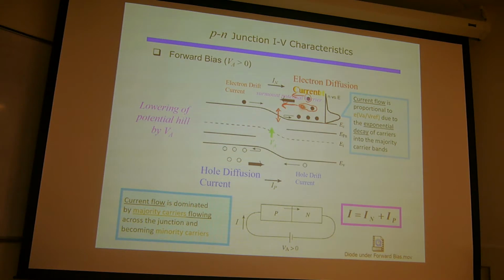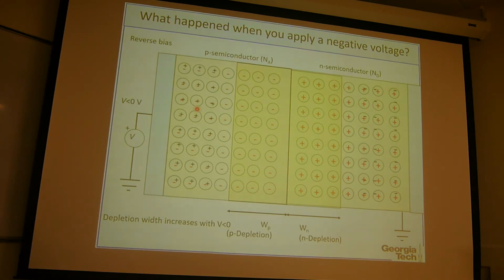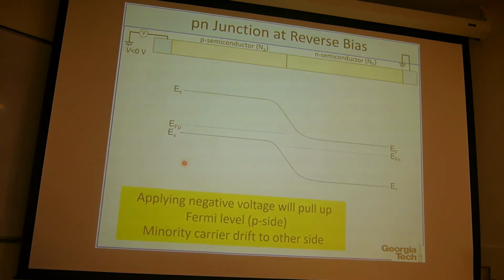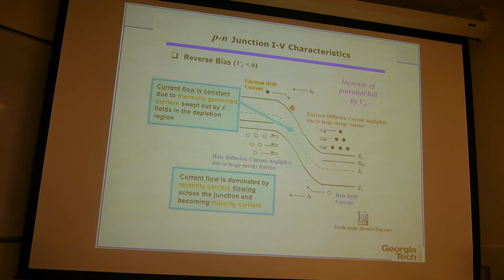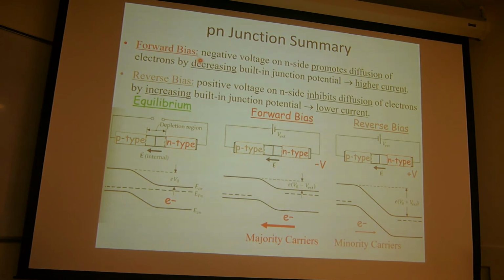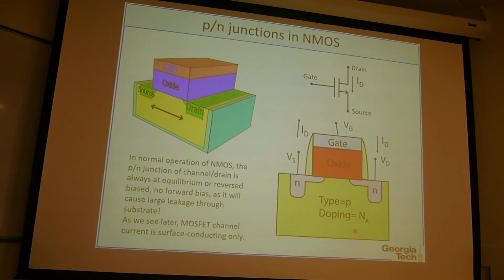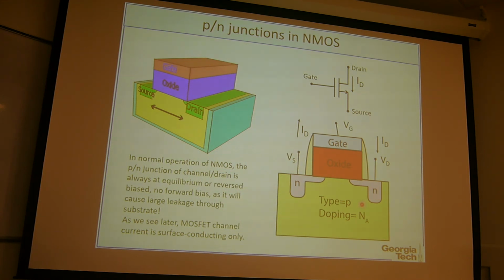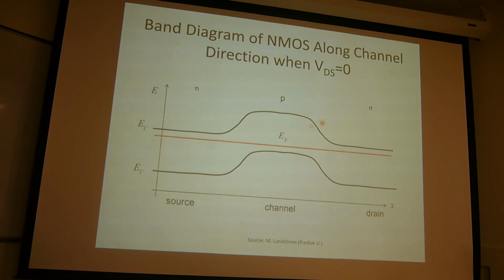L7 PN junction part4